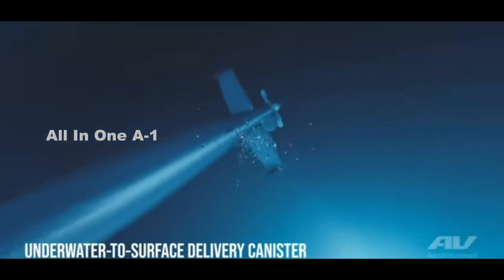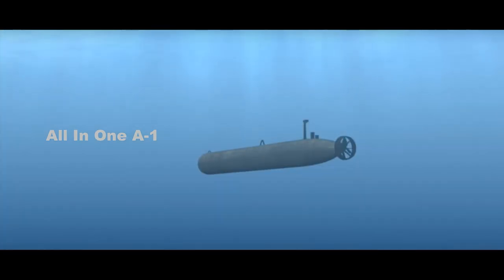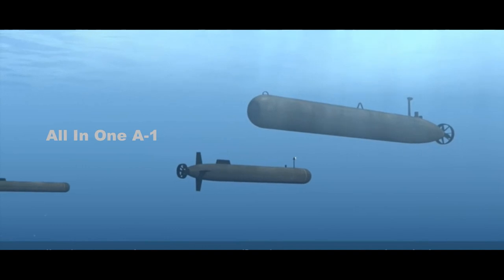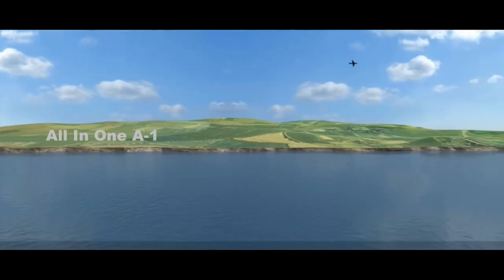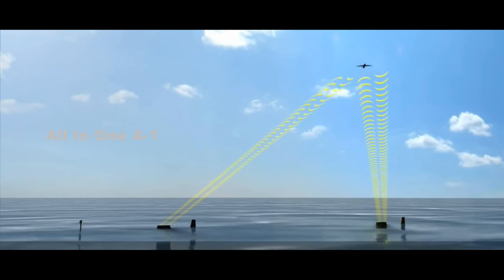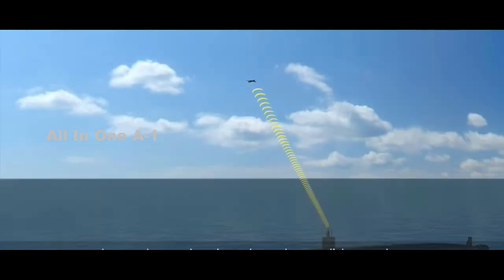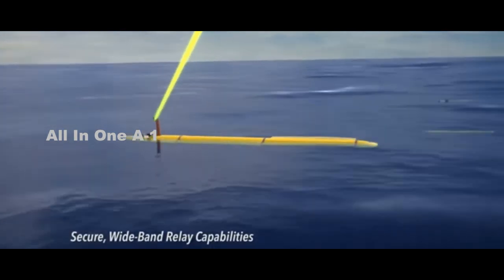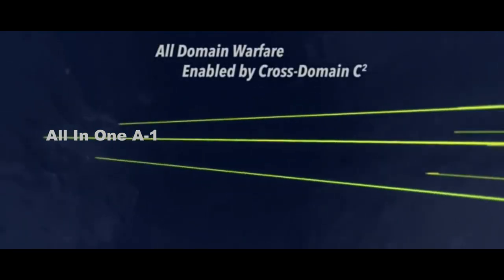US Navy Submarines Launch Drones UAVs & UUVs, Just Like Torpedos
The U.S. Navy is finally adding underwater drones to its fleet of nuclear attack submarines. A new version of the Navy’s Razorback unmanned undersea vehicle (UUV) will have the capability to both launch and be recovered via torpedo tubes, allowing any submarine in the fleet to operate them on patrol. The drones, equipped with their own sonar systems, will allow naval submarines to search for enemy ships and submarines without revealing themselves.
According to U.S. Naval Institute News, the Navy has been eager to add unmanned (UUV) to its submarines, but technical issues have stymied their deployment. While the Razorback drone can be launched from a torpedo tube, recovering it after a mission has been a problem. So far, recovery has only been possible using divers and a dry dock shelter (DDS), a hump-shaped module that allows divers to enter and exit a submarine underwater. Only a handful of submarines in the fleet can carry a dry dock shelter, limiting the Razorback’s ability to deploy.
USNI News reports that the Navy has solved the recovery issue, and that the submarines will now be able to reel a Razorback back inside the way it came, through a torpedo tube. The process even works when the submarine is moving. Rear Admiral Casey Moton, the program executive officer for unmanned and small combatants, told USNI News that the system works and will soon be operational.